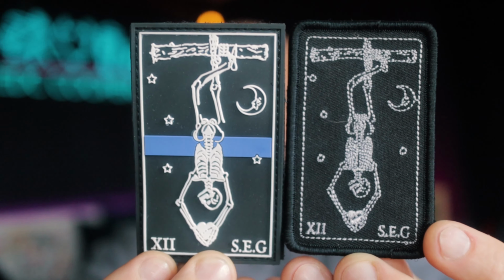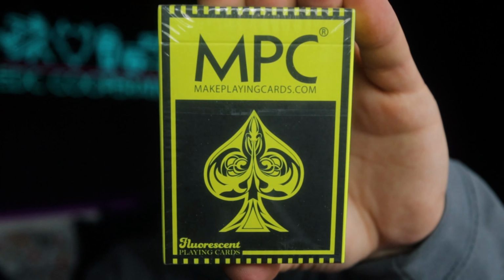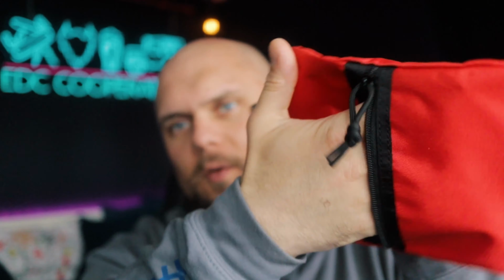Friday show us episode 17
This is what we have received in the post this week... episode seventeen , season two makes it sound fancier then it actually is but...

You can always Check the EDCCOOPERATIVE out on;

Facebook (there is a page and closed group)

YouTube: you’ve already found us but just in case,